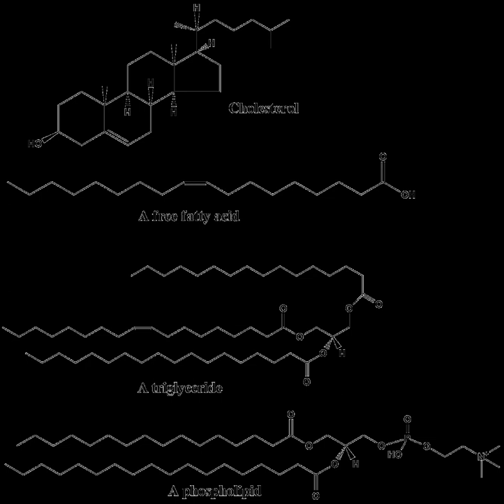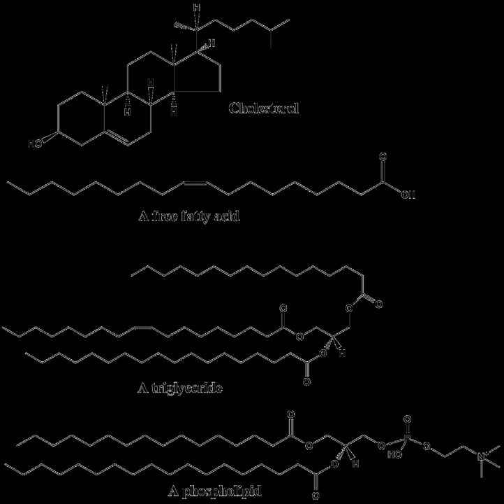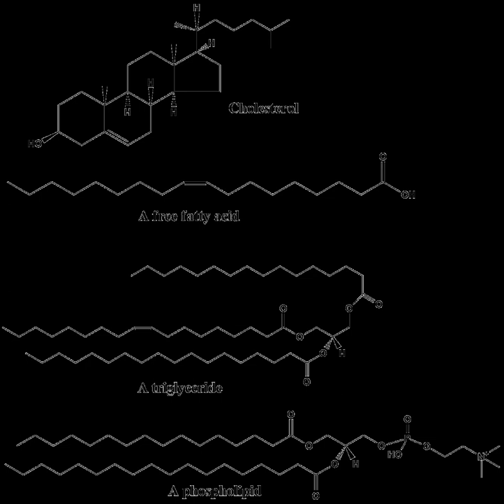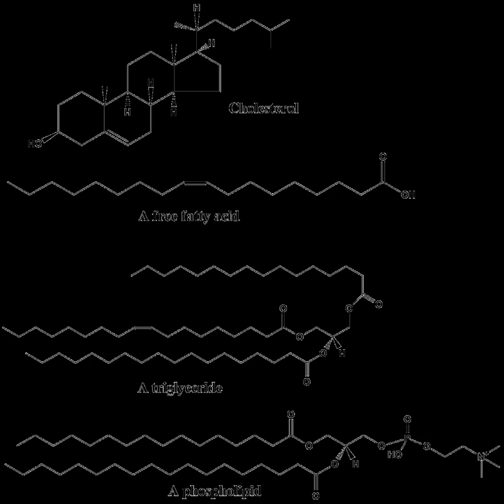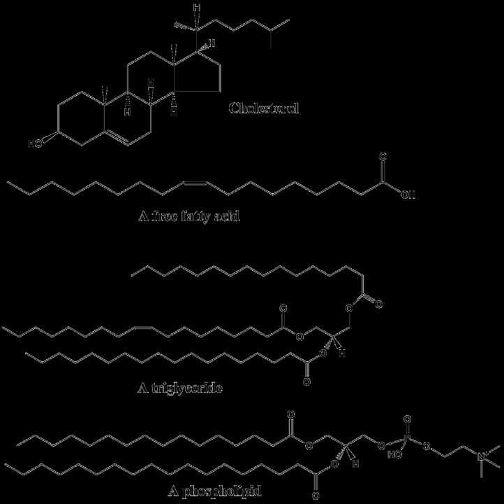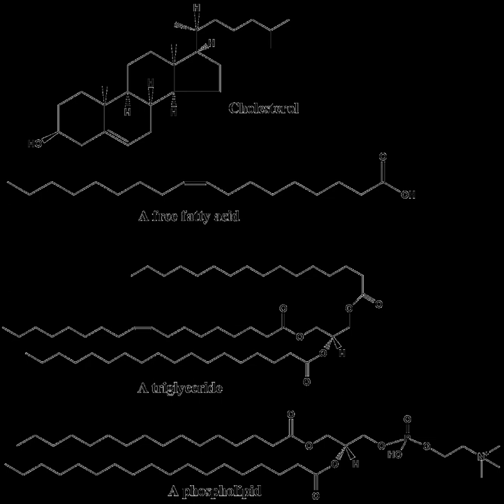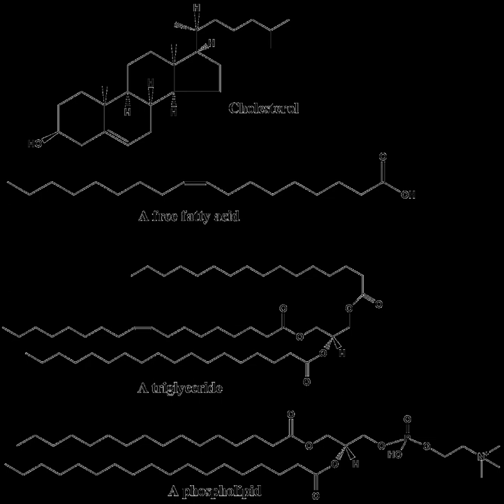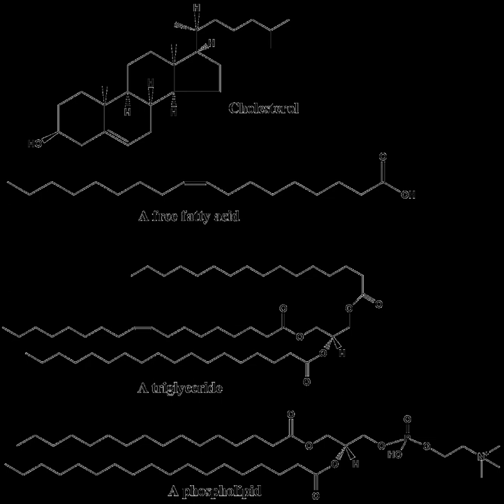Lipid | Wikipedia audio article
This is an audio version of the Wikipedia Article:
Lipid

00:01:53 1 History
00:04:00 2 Categories of Lipids
00:04:10 2.1 Fatty acids
00:06:40 2.2 Glycerolipids
00:07:47 2.3 Glycerophospholipids
00:09:22 2.4 Sphingolipids
00:10:37 2.5 Sterol lipids
00:11:51 2.6 Prenol lipids
00:13:03 2.7 Saccharolipids
00:14:00 2.8 Polyketides
00:14:56 3 Biological functions
00:15:05 3.1 Membranes
00:18:08 3.2 Energy storage
00:19:13 3.3 Signaling
00:20:49 3.4 Other functions
00:22:02 4 Metabolism
00:22:30 4.1 Biosynthesis
00:25:07 4.2 Degradation
00:26:16 5 Nutrition and health
00:28:47 6 See also

- Socrates

SUMMARY
In biology and biochemistry, a lipid is a biomolecule that is soluble in nonpolar solvents.   Non-polar solvents are typically hydrocarbons used to dissolve other naturally occurring hydrocarbon lipid molecules that do not (or do not easily) dissolve in water, including fatty acids, waxes, sterols, fat-soluble vitamins (such as vitamins A, D, E, and K), monoglycerides, diglycerides, triglycerides, and phospholipids.
The functions of lipids include storing energy, signaling, and acting as structural components of cell membranes. Lipids have applications in the cosmetic and food industries as well as in nanotechnology.Scientists sometimes broadly define lipids as hydrophobic or amphiphilic small molecules; the amphiphilic nature of some lipids allows them to form structures such as vesicles, multilamellar/unilamellar liposomes, or membranes in an aqueous environment. Biological lipids originate entirely or in part from two distinct types of biochemical subunits or "building-blocks": ketoacyl and isoprene groups. Using this approach, lipids may be divided into eight categories: fatty acids, glycerolipids, glycerophospholipids, sphingolipids, saccharolipids, and polyketides (derived from condensation of ketoacyl subunits); and sterol lipids and prenol lipids (derived from condensation of isoprene subunits).Although the term "lipid" is sometimes used as a synonym for fats, fats are a subgroup of lipids called triglycerides. Lipids also encompass molecules such as fatty acids and their derivatives (including tri-, di-, monoglycerides, and phospholipids), as well as other sterol-containing metabolites such as cholesterol. Although humans and other mammals use various biosynthetic pathways both to break down and to synthesize lipids, some essential lipids can't be made this way and must be obtained from the diet.